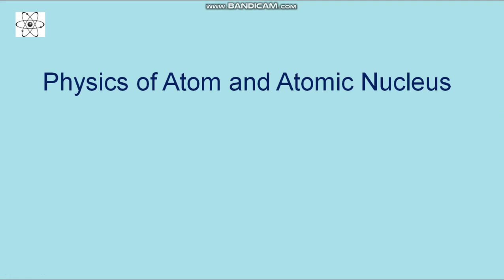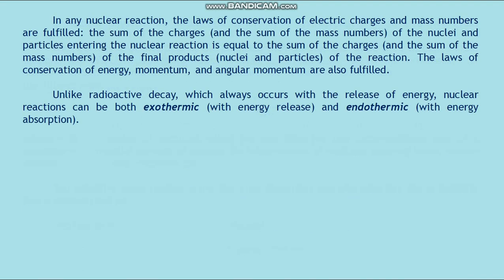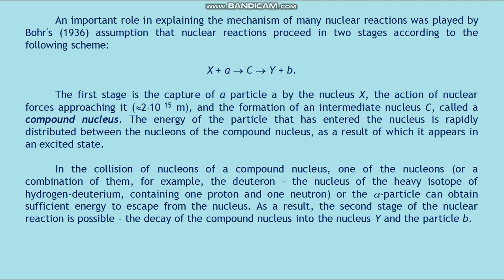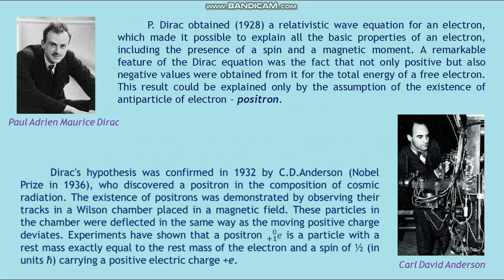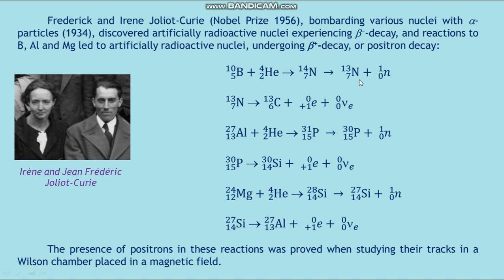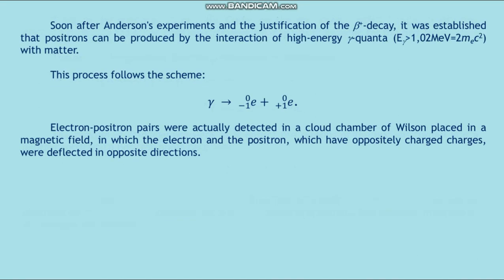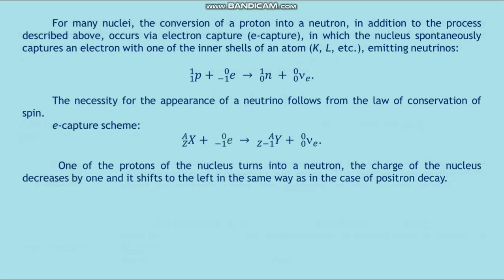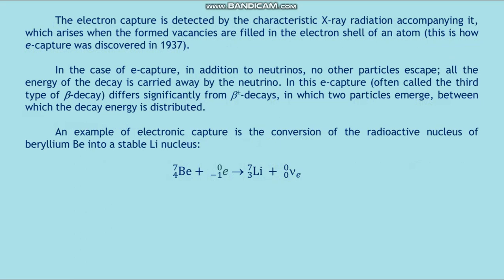Zhubayev AK Physics of Atom and Atomic Nucleus 17 lecture